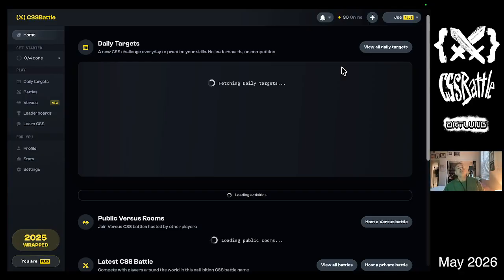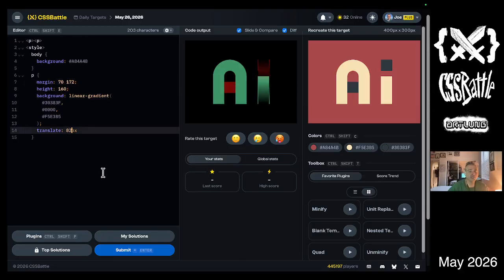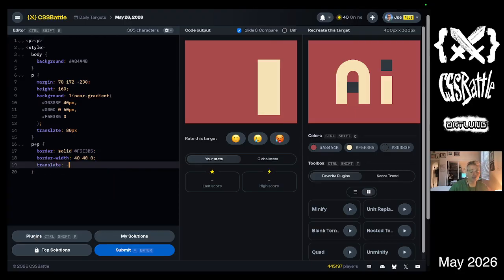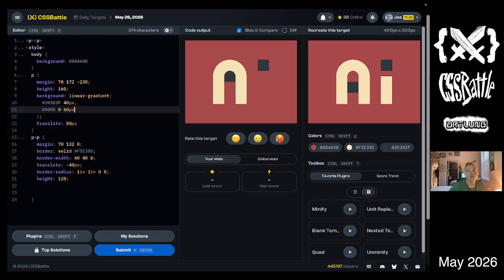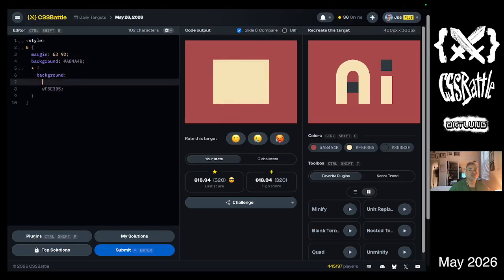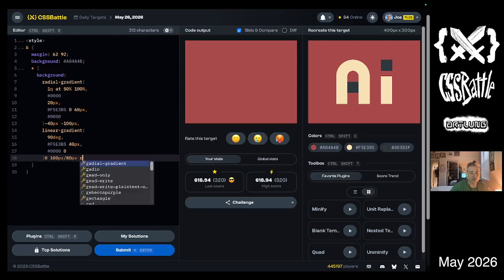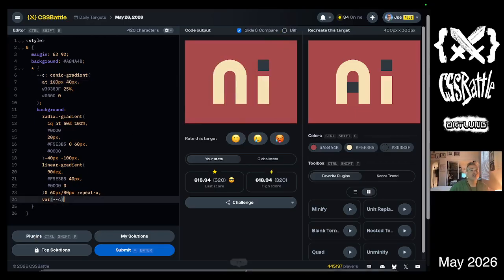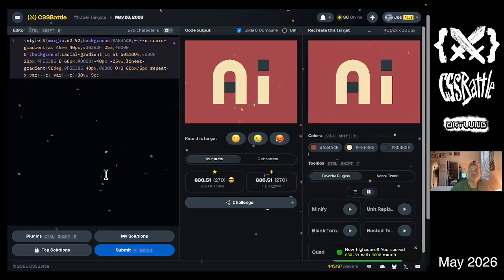CSSBattle for MAY 26 (2026)